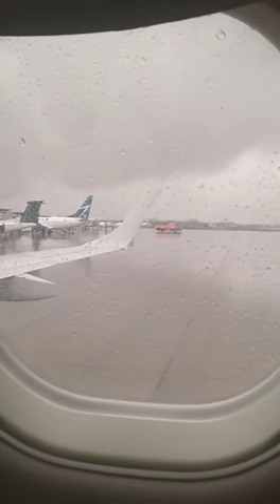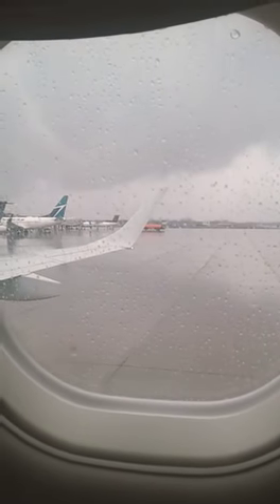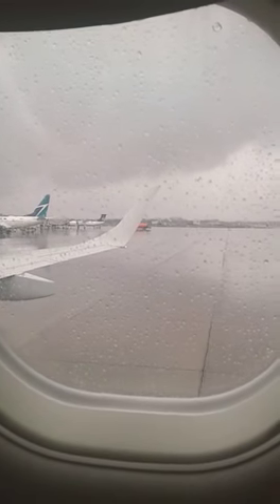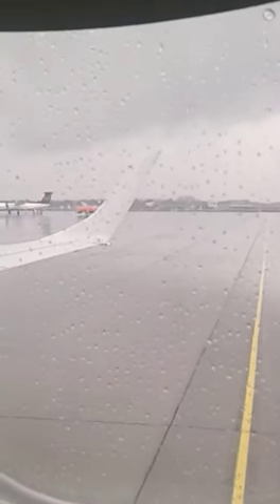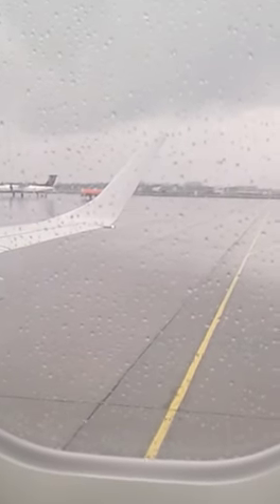BACKING OUT FROM THE GATE AT OTTAWA Airport 2018